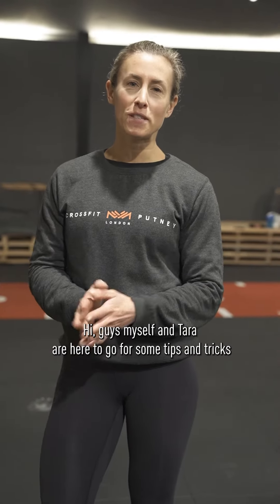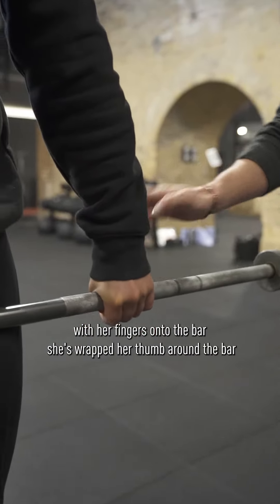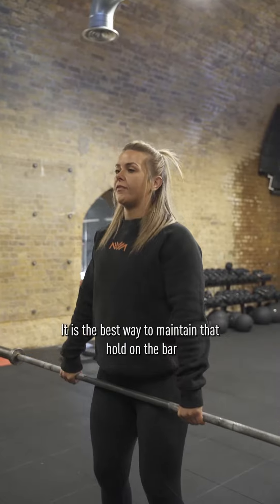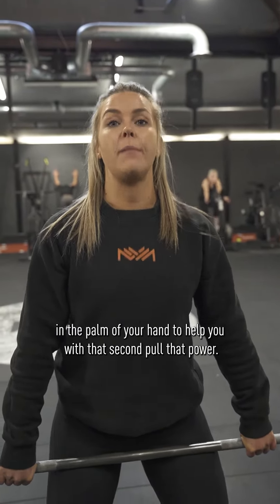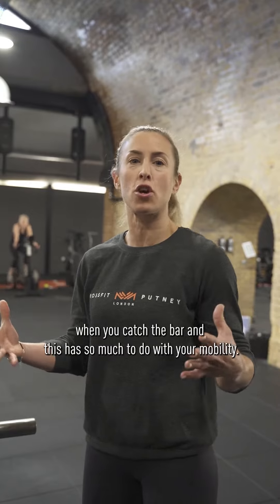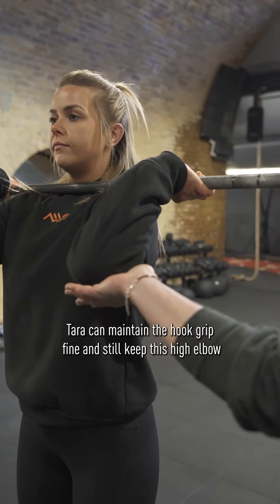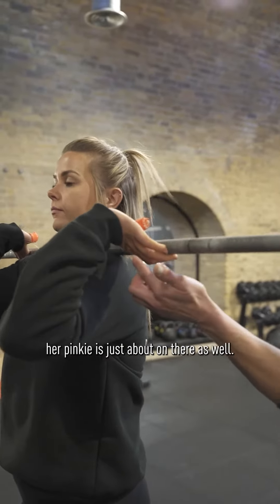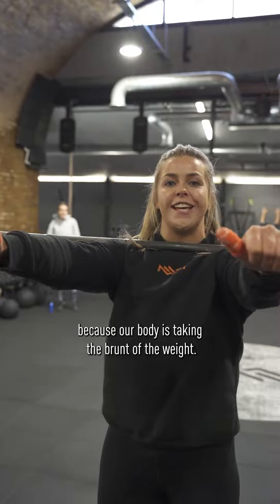CrossFit Putney - Clean and Hook Grip Tips 'n' Tricks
If you want to know how to perform and maintain your hook grip while performing the clean Sarah and Tara have you covered!